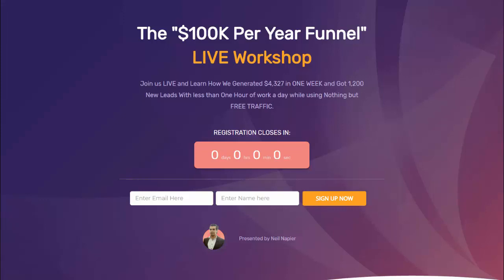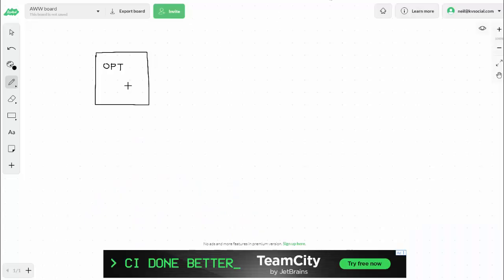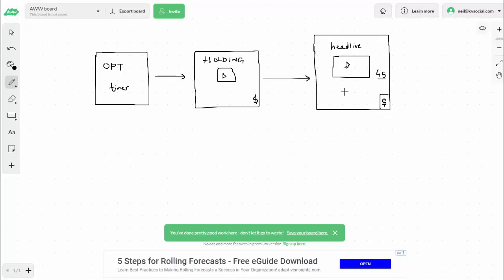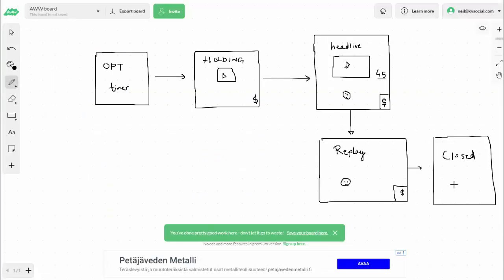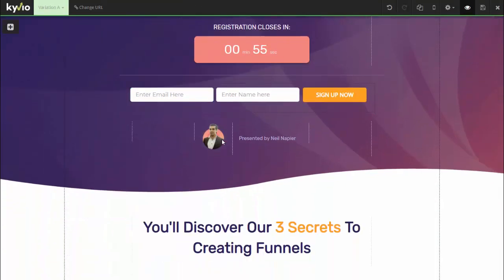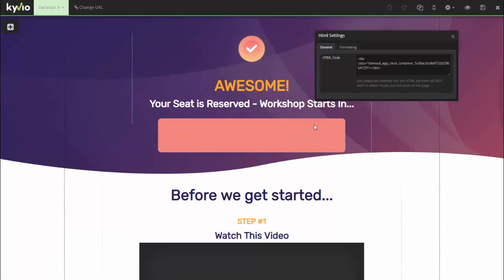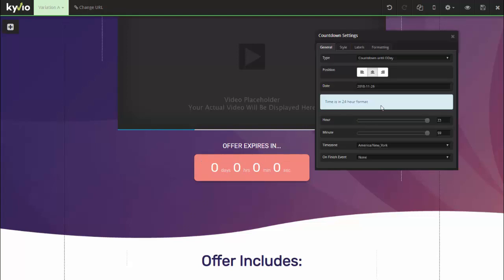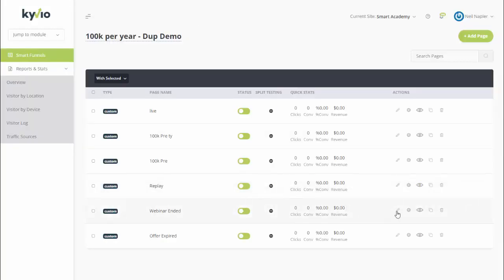How to build an autowebinar funnel with Kyvio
Here we will be showing you how you can build an auto webinar funnel only using Kyvio!

I will start by showing you the structure of your page, where to place what elements, and finally how to connect everything together.

Try out Kyvio to see if it's a fit for you